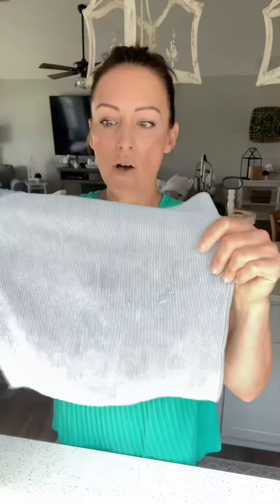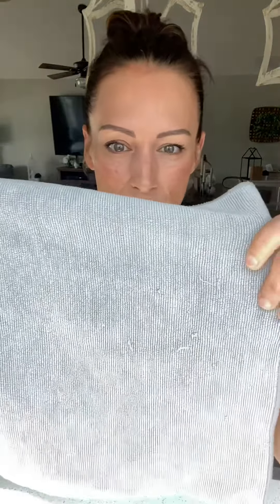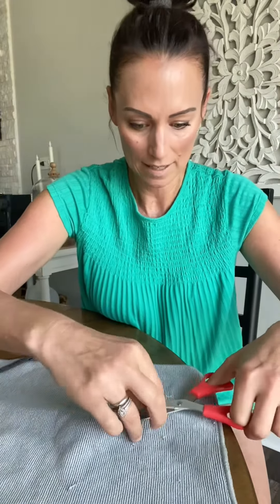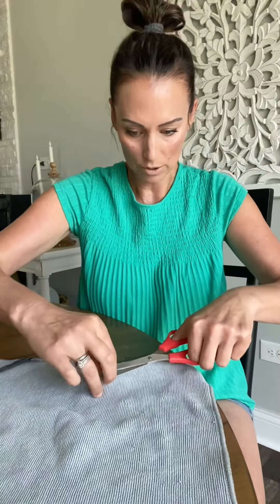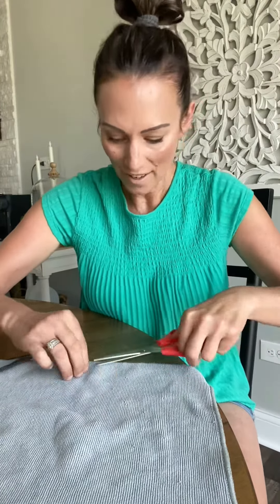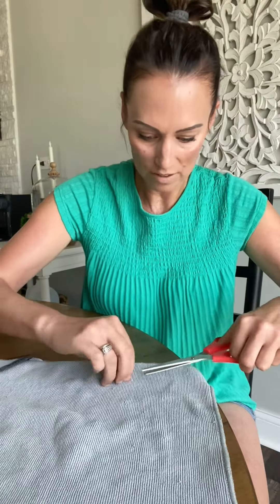A tip on how to remove snags from your microfiber cloth.